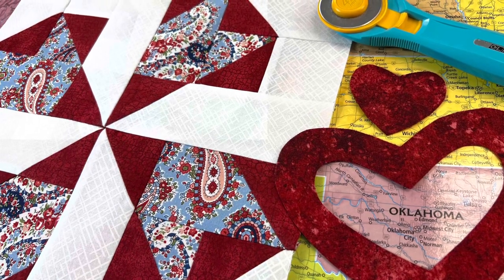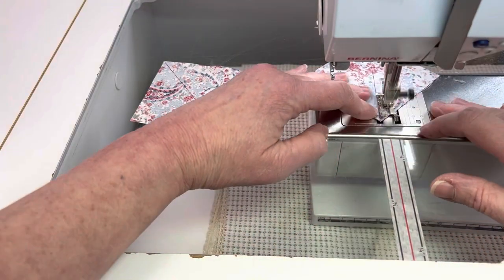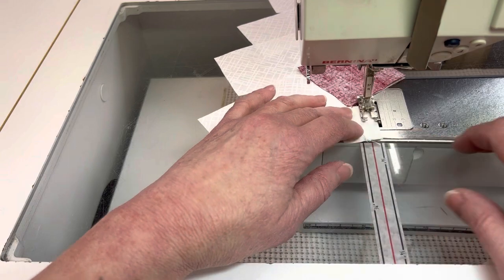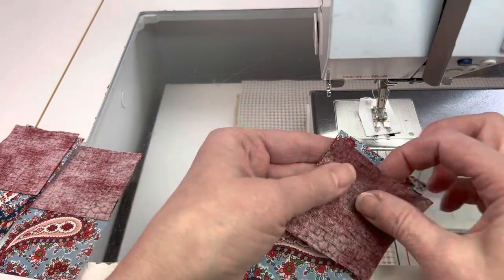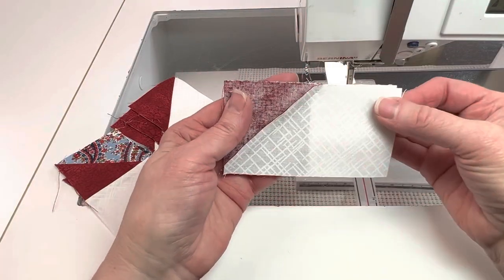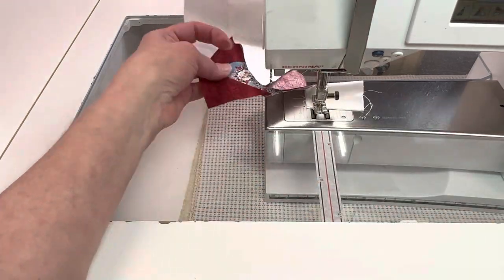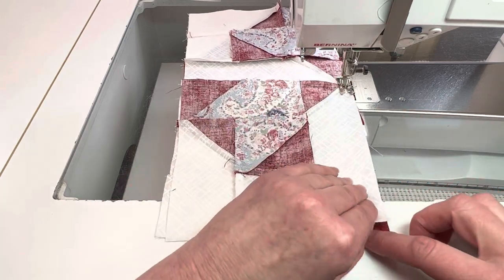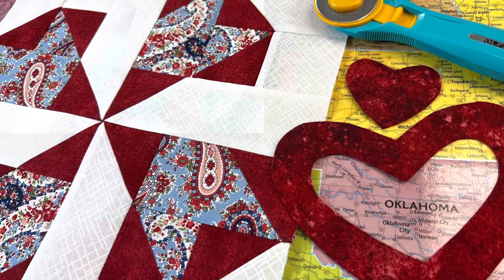Oklahoma - Block 14 of 50! - Celebrating the States! - Block of the Month - a 4+ year quilt project!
Another state block! Watch to the end to see some blocks from a viewer. Beverly from Minnesota stopped in the store to show us her progress. It was so fun to see what she has accomplished and she gave us permission to share our pictures with you!  Many thanks to Beverly; your blocks are looking fabulous!

Join us as we make a once in a lifetime quilt to get ready for the Semi-quincentennial! (250 years!)
The Oklahoma block uses three fabrics: light, medium, and dark.

We started this multi year, January 2022 through February 2026, Block of the Month to celebrate the Semi-quincentennial of the USA which will happen in 2026! One block a month for four+ years will make this quilt a manageable project for a once in a lifetime celebration for the United States! 250 years might seem young to our friends from all over the world but we're going to celebrate!
It's going to be a great scrappy block quilt!  I am making my blocks in Red, White, and Blue but you can use any color combination that you want.  The color combinations that I've seen posted on our Facebook group, The Quilted Forest Friends, are AWESOME!! I am so looking forward to seeing your finished blocks.

All of the videos in this series may be found in our "Celebrate the States" playlist at this link:

The Oklahoma block is usually just a two color block with a lot of light fabric, the addition of a third color in the shape of a tulip or 1/4th of a star gives it a whole new look.

The block will measure 12 1/2" x 12 1/2" (12" x 12" finished in the quilt.)

We have spent many hours in Oklahoma, most of it in Oklahoma City and cities along Interstate 35 and Highway 69. Next time we're in the area we want to see the Oklahoma City National Memorial and Museum and the National Cowboy & Western Heritage Museum.  I'm hoping to visit soon!
And honestly, I sang the musical theme song while I made my block, how could I not? And no, I don't know all the words, had to make up my own version!

For this month, you'll need three fabrics

4 light squares, 2 1/2" x 2 1/2"
4 light rectangles, 2 1/2" x 4 1/2"
4 light rectangles, 2 1/2" x 6 1/2"

4 medium squares, 3" x 3"
4 medium rectangles, 2 1/2" x 4 1/2"

12 dark squares, 2 1/2" x 2 1/2"
2 dark squares, 3" x 3"

Watch the video for all the cutting and piecing instructions.

All of the "Celebrating the States" blocks will be rotary cut.  These blocks will be presented in video form only and will come out the last week of the month on our YouTube channel. Share this with your quilting friends and make the blocks together!

Join our group on Facebook, The Quilted Forest Friends, and we will have posts where you can share the blocks you have made and be inspired by blocks others have made!  We are loving all the blocks you've posted so far! Here's a link to the group:

This quilt will be 56 blocks set with 1" sashing, 7 blocks across and 8 blocks down. It will measure 92" x 105". If borders are wanted, a 3" border will make the quilt 98" x 111". If you add a 6" border, it will measure 104" x 117". If no border is wanted, just sew the blocks together for a quilt that will measure 84" x 96". I am starting this quilt now because it has been a goal of mine (since the Bi-centennial when I was a young girl) to make a quilt for this very special, once in a lifetime celebration!

If you don't want a quilt that is as large as listed, split the blocks for the 50 states into half and put 25 states on the front and 25 states on the back and make it a two-sided quilt.  If you use a 1" sashing, 5 blocks across and 5 blocks down and add a 3" border , it would be about 72" x 72".

We are adding videos twice a week.  Our YouTube channel is growing and we hope you will find the videos helpful.  We do tutorials, product reviews, shop tours, mystery quilts and more!